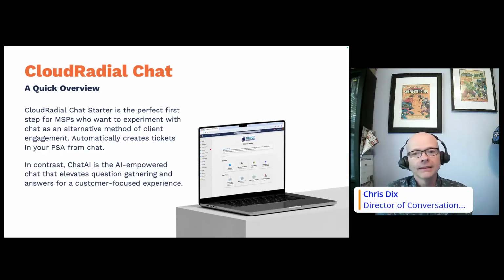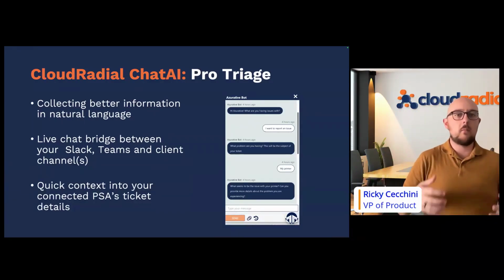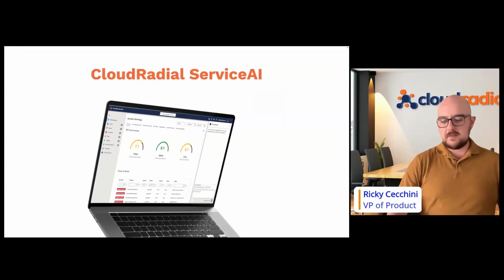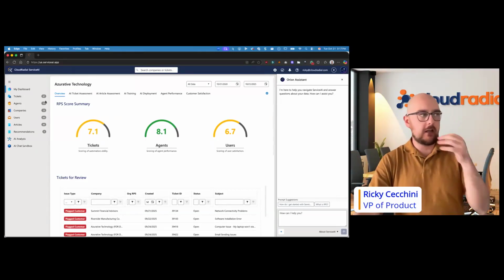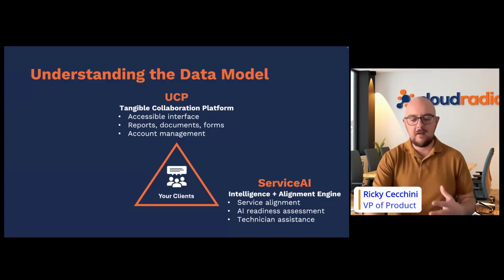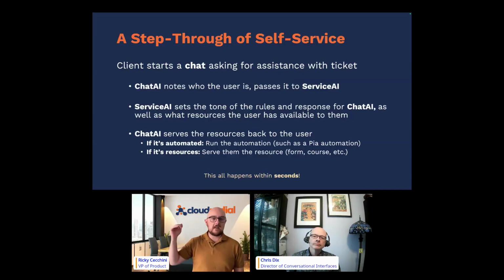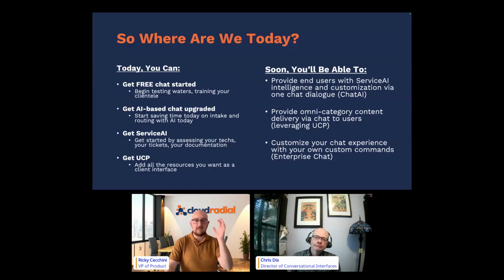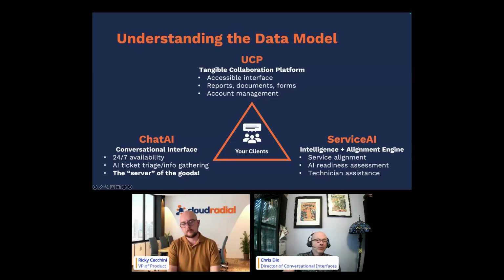CloudRadial ChatAI + ServiceAI = Revolutionary Chat Experience for No Touch Resolutions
Join Chris Dix and Ricky Cecchini to learn how ChatAI + ServiceAI will turn common requests into no-touch resolutions. With intelligent triage, sourced answers, and approved automations, tickets will close themselves so that your technicians can focus on higher-value work.

Ready to transform how your MSP delivers support? This isn't just about adding a chatbot—it's about creating a complete self-service experience that actually works.

Join Ricky Cecchini (VP of Product) and Chris Dix (Director of Conversational Interfaces) as they reveal CloudRadial's three-pillar approach to next-generation client support and show you the exact roadmap from "never tried AI" to "full automated resolution."

What You'll Learn:
The Evolution Path – Why Chat Starter (FREE) → Chat AI → Enterprise is the smart way to scale, not jumping straight to advanced automation

ServiceAI Explained – See how this "intelligence engine" analyzes your ticket history, documentation, and resolution patterns to calculate your AI readiness score before exposing anything to clients

The Three-Pillar Model – How UCP (Unified Client Portal) + Chat AI + ServiceAI work together to deliver context-aware, personalized client interactions

Live ServiceAI Demo – Watch real ticket analysis showing how AI rates data quality, agent performance, and user satisfaction—then generates better responses with coaching insights

Beyond Tickets – Why the future is "omni-category content" (QBRs, courses, reports, billing) not just printer issues

Key Insights:

- Why AI triage without context fails (and how ServiceAI fixes it with company-specific tone, history, and preferences)
- The truth about AI replacing humans
- How to test AI responses internally before client exposure through regression testing
- Chat Starter vs. Chat AI vs. Enterprise—which tier fits your current maturity level

Perfect for MSPs who:

Tried chat before but it didn't stick
Want self-service but don't know where to start
Need to justify AI investment with concrete readiness metrics
Are ready to move beyond "just another support channel"

👉 Start Your Journey: CloudRadial Chat Starter is FREE—zero risk to begin building client habits today